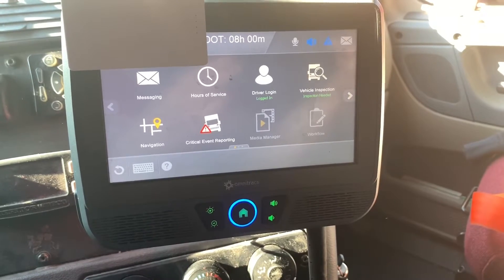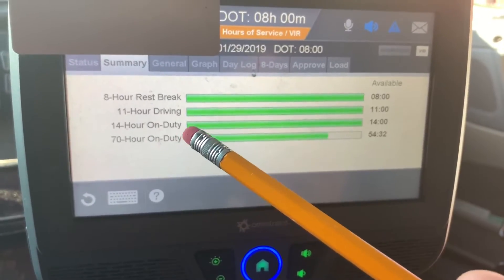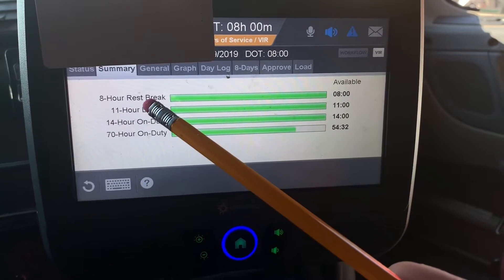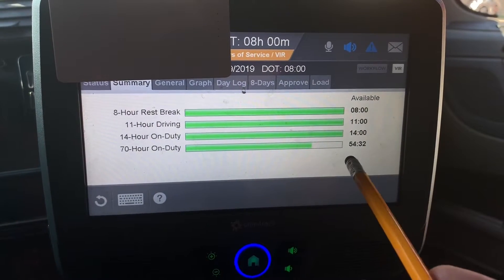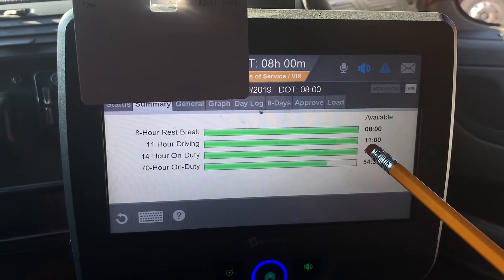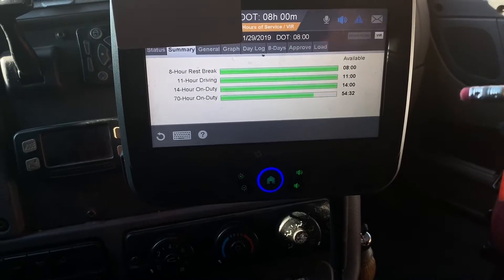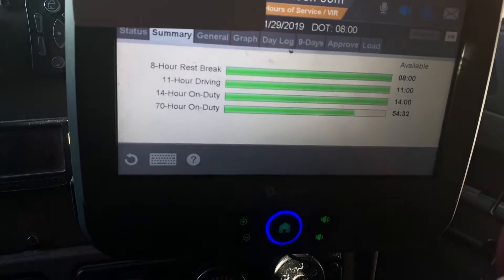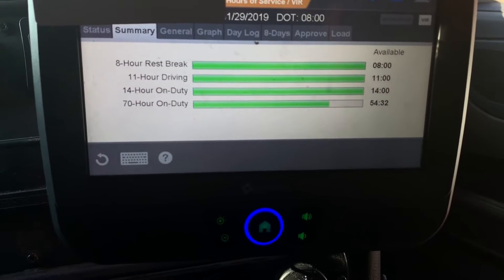UNDERSTANDING A ELD: HOURS OF SERVICE (HOS)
Trying to give a good understanding of at least the clock. I hope this helps anyone who may need it 😎

NEW INSTA 📲 @truck.faktory